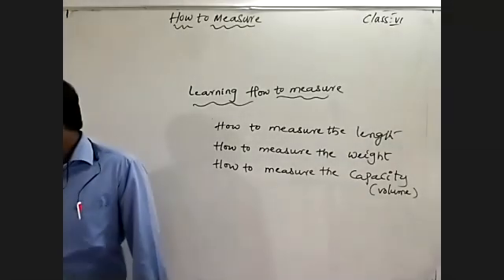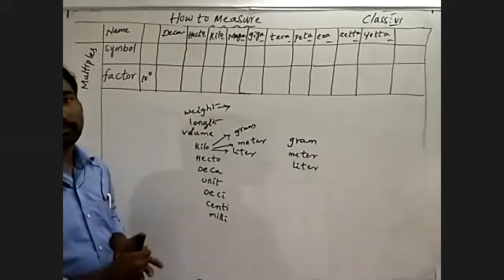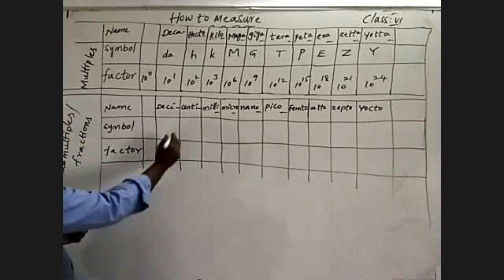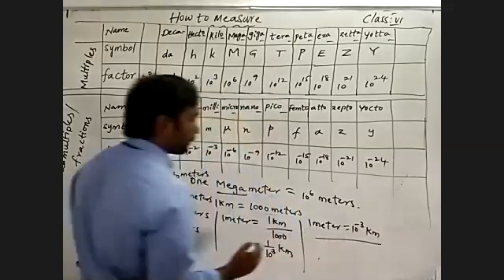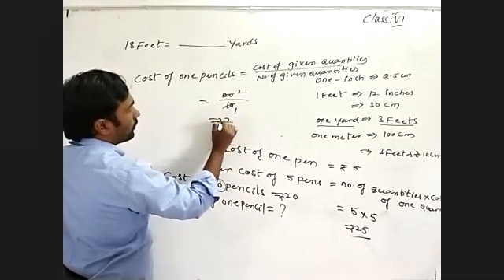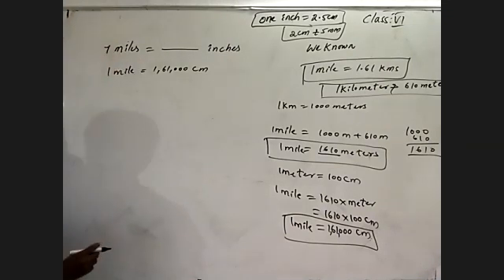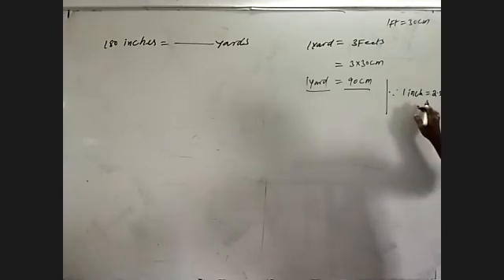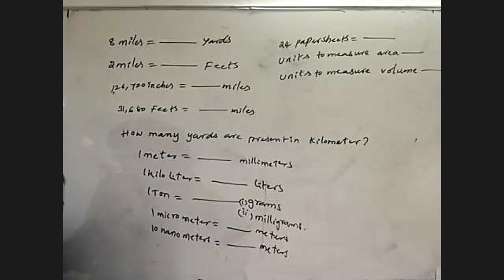How to Measure 6th Physics 12-06-2020